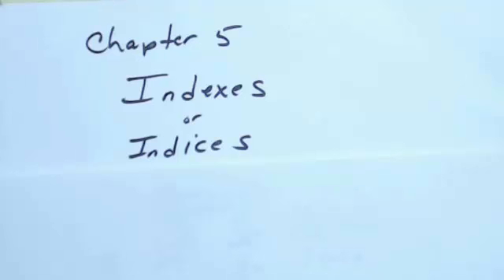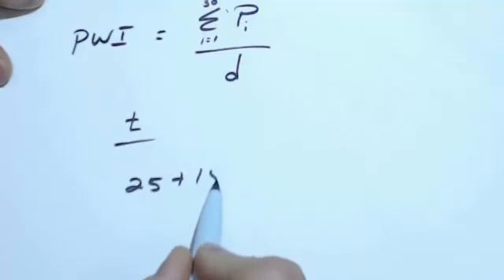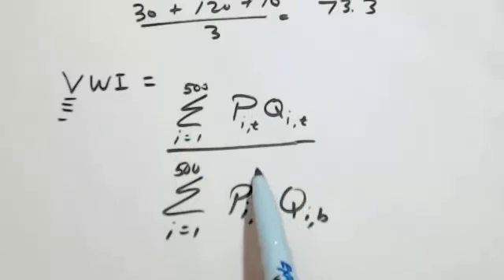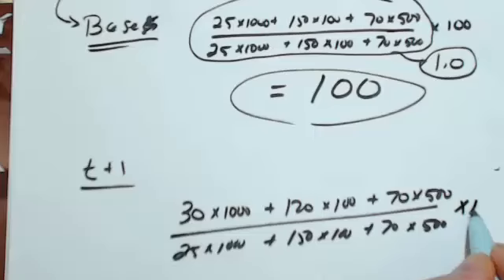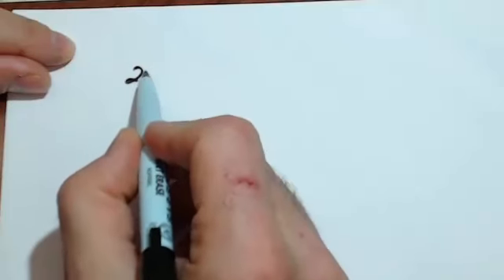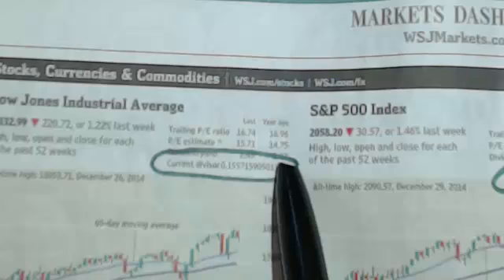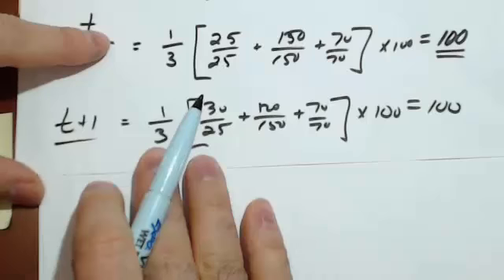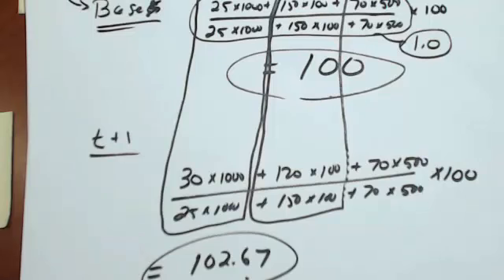Chapter 5 Indices